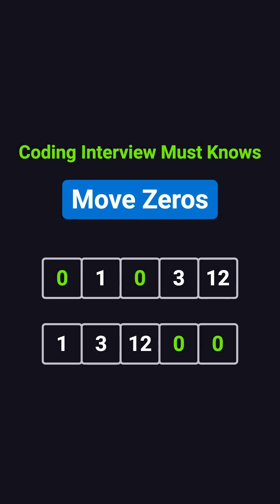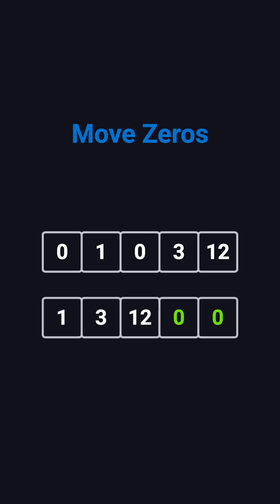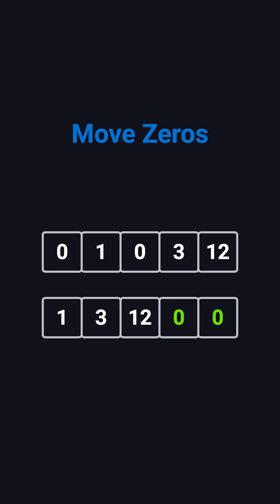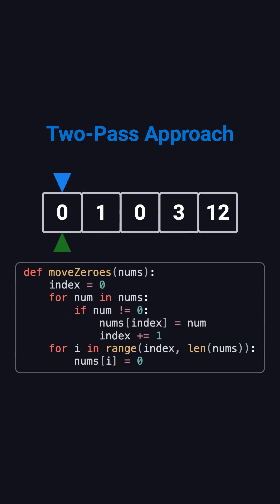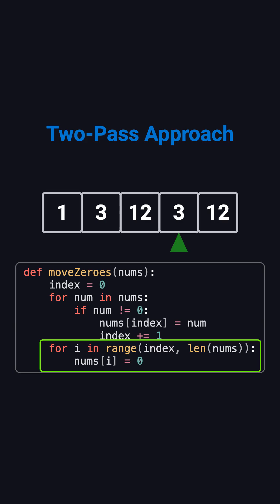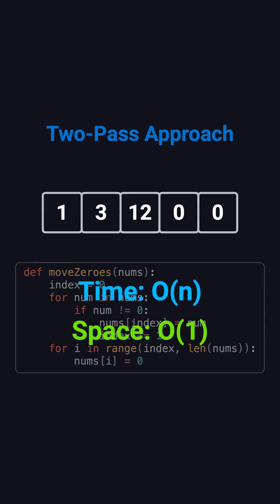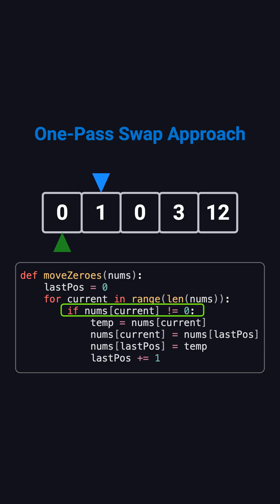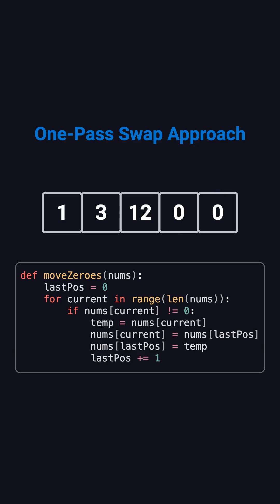Move Zeros | Coding Interview Must Know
Solve the classic “Move Zeros” problem in minutes! Learn two efficient in-place solutions and master this must-know array interview question.